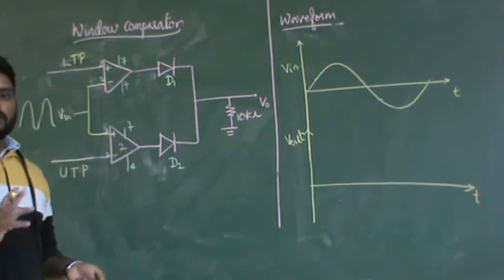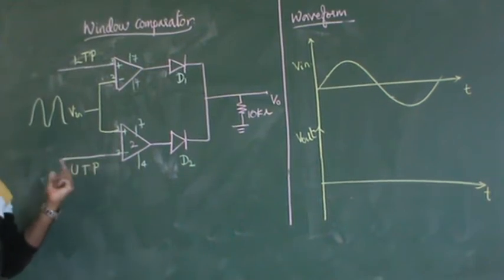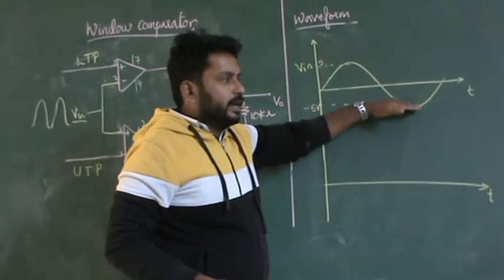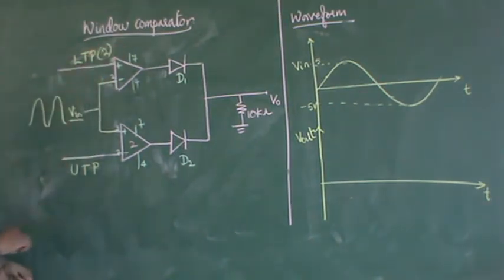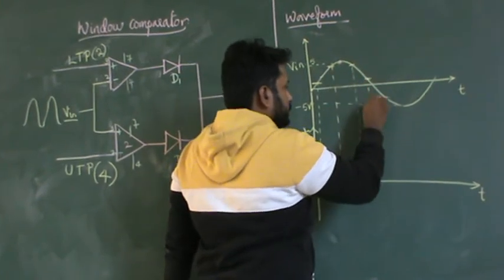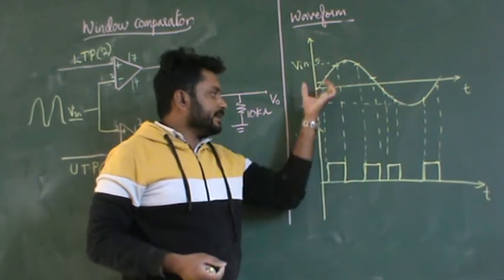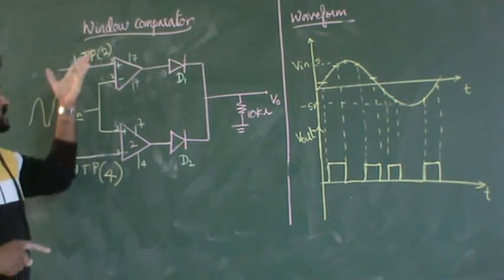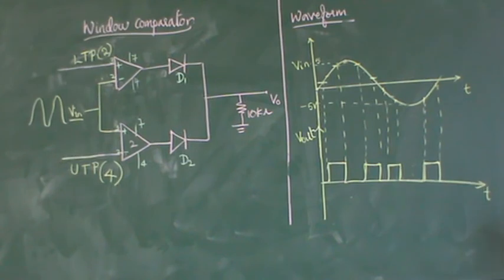Brief Explantion on Window comparator circuit.